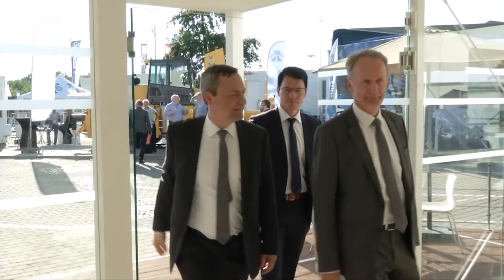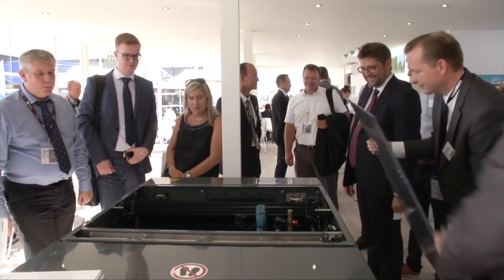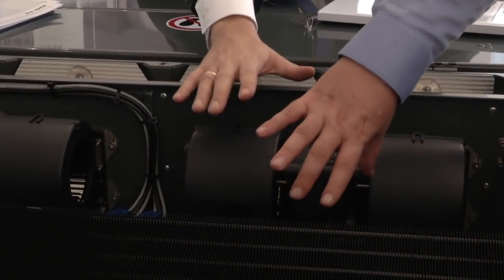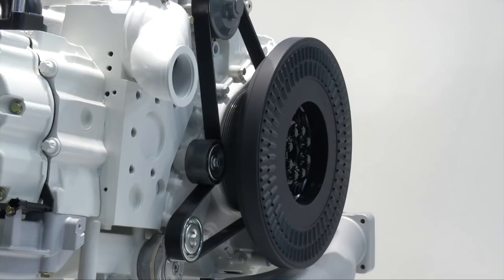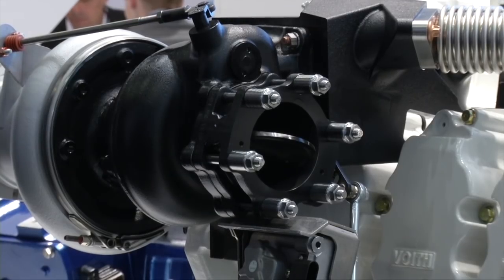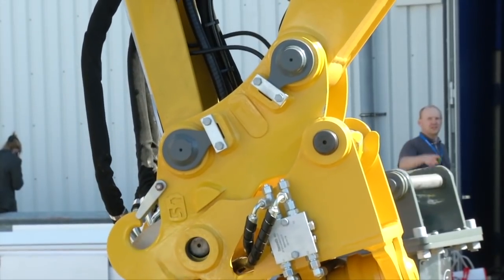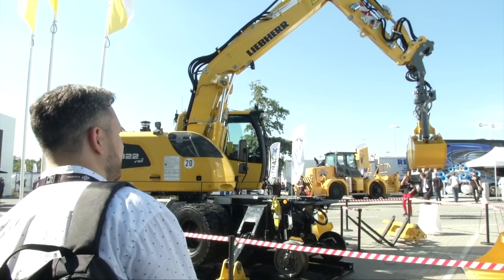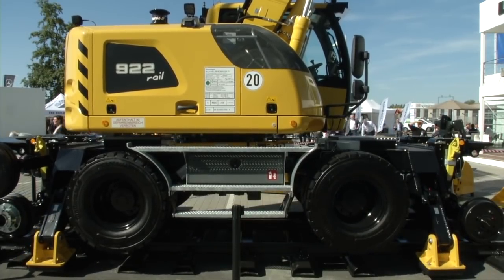Liebherr - InnoTrans 2018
Liebherr presented in Berlin its strong innovative capacities in the areas of air conditioning and hydraulic actuation systems, rail excavators as well as components.